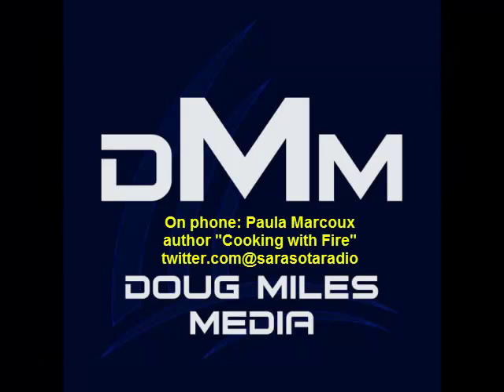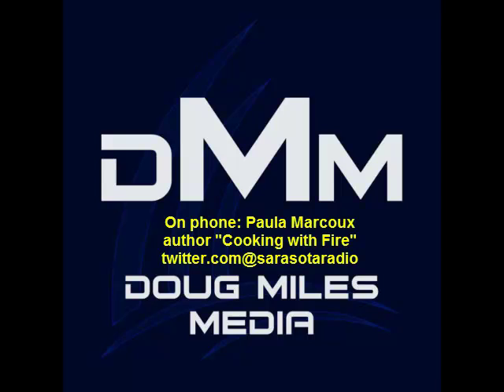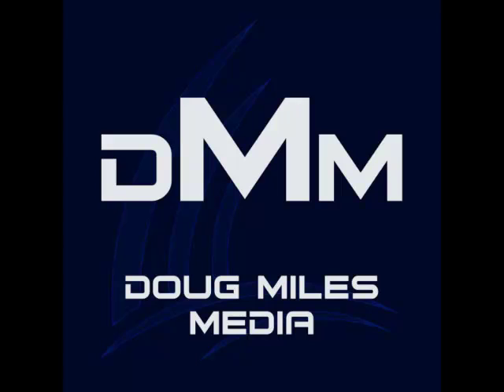"Book Talk" Guest Paula Marcoux Author "Cooking with Fire"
Doug Miles talks with Paula Marcoux author "Cooking with Fire: From Roasting on a Spit to Baking in a Tannur, Rediscovered Techniques and Recipes That Capture the Flavors of Wood-Fired Cooking" as aired "Talk Across America".